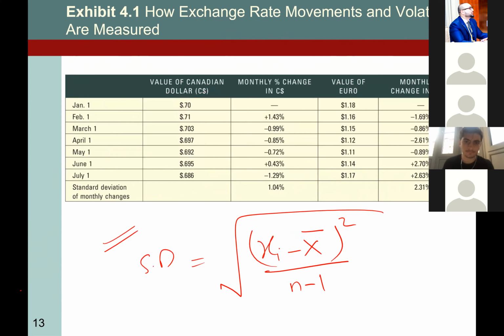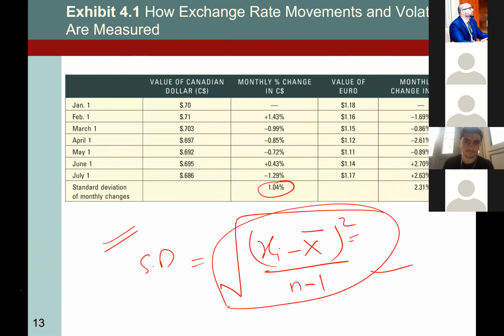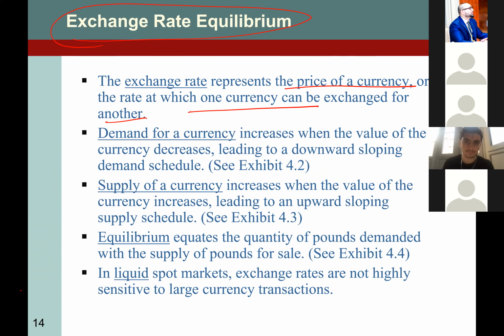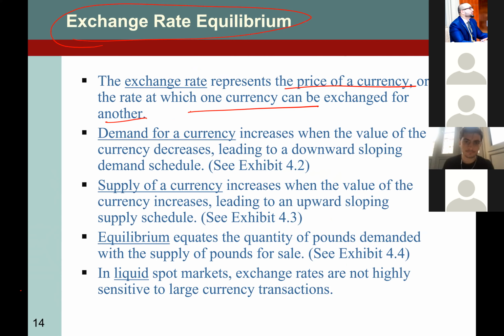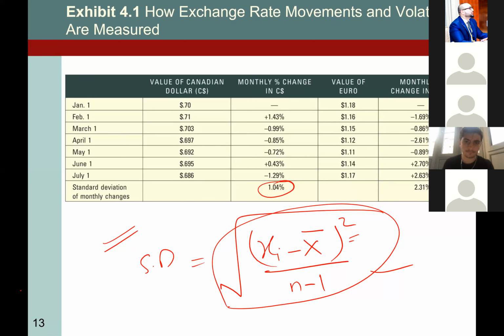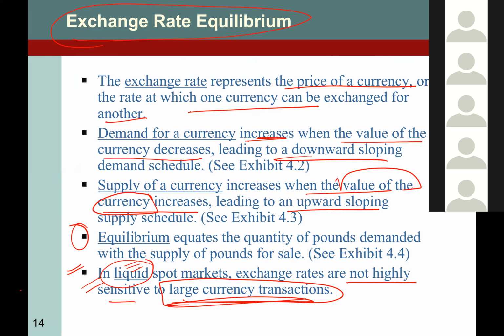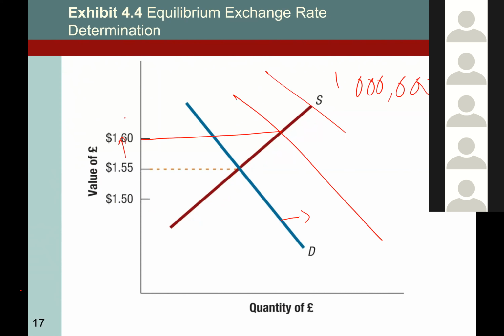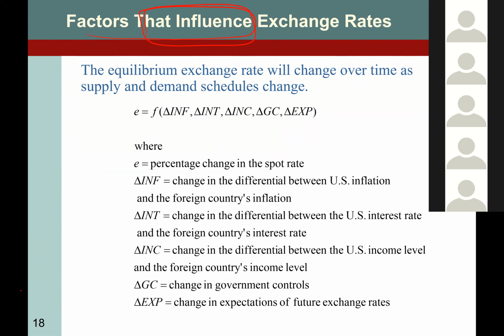International Finance Lecture 6 - Exchange Rate Determination - 4